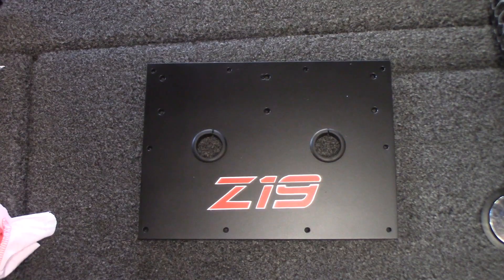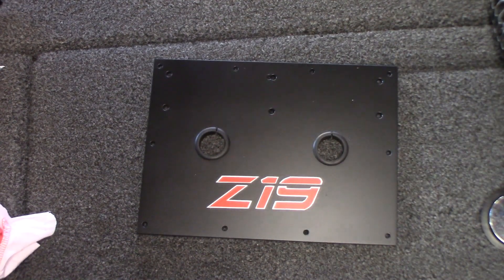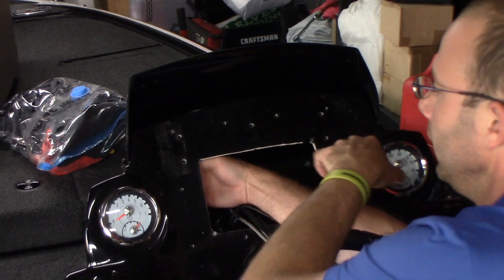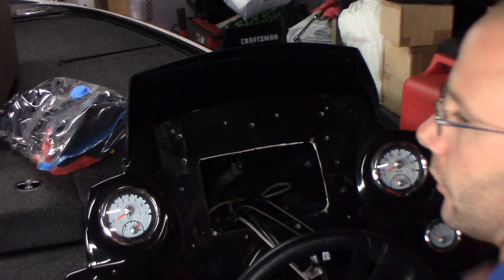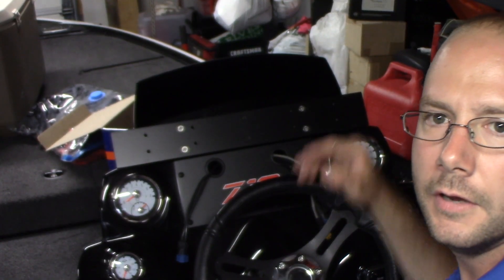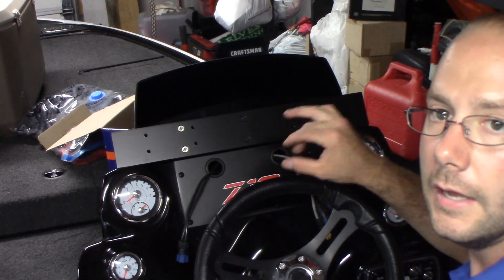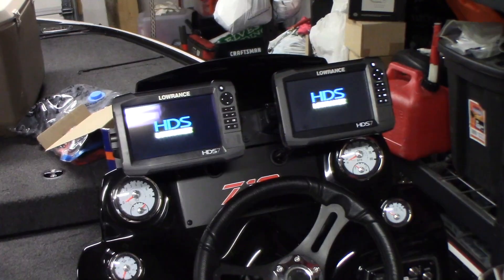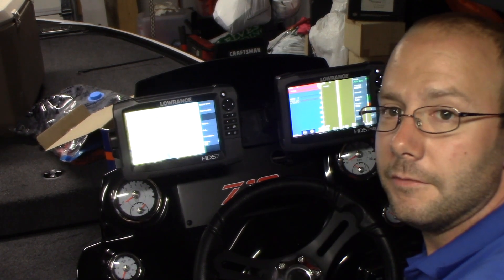CUSTOM DUAL SONAR MOUNT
HERE IS A LITTLE BIT OF HOW I MADE MY CUSTOM MOUNT AND HOW TO INSTALL IT.

I CAN MAKE THESE FOR OTHER PEOPLE IF NEEDED MESSAGE ME LAVE A COMMENT ETC.  I CAN ALSO HELP YOU MAKE YOUR OWN.